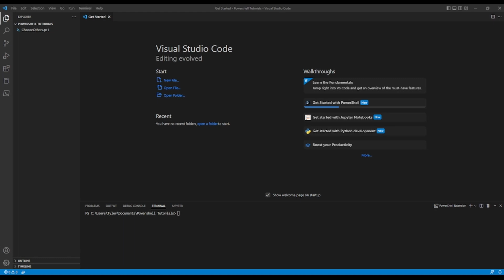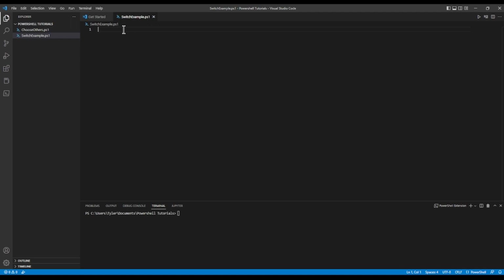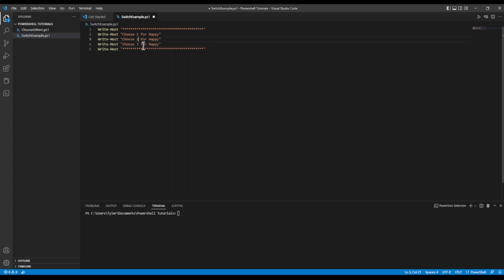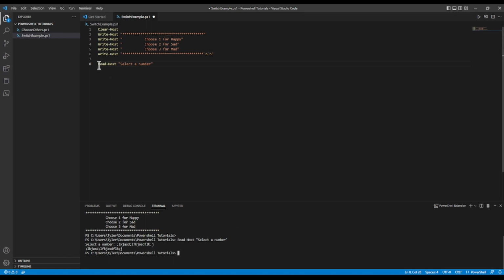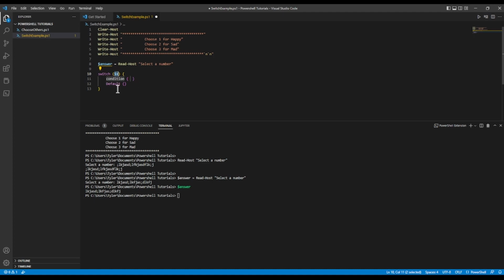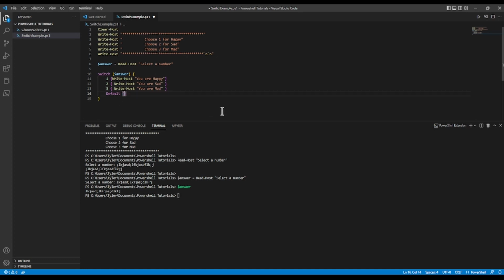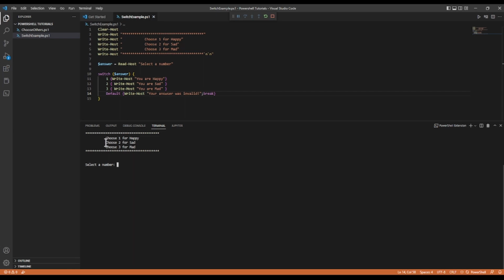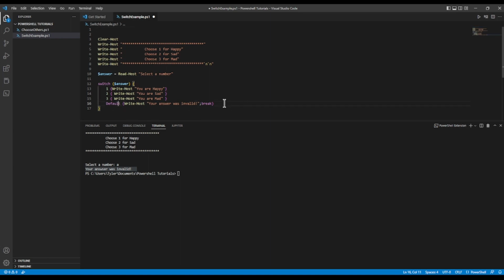Simple Scripts: Switch Statement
This is a simple script example of how to use the switch statement in PowerShell.